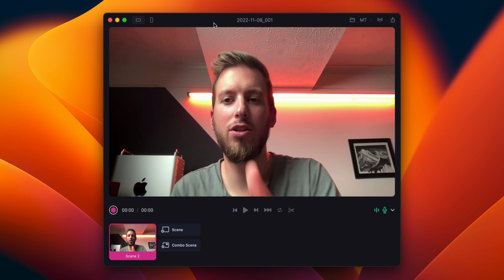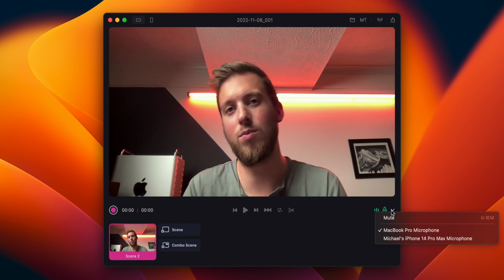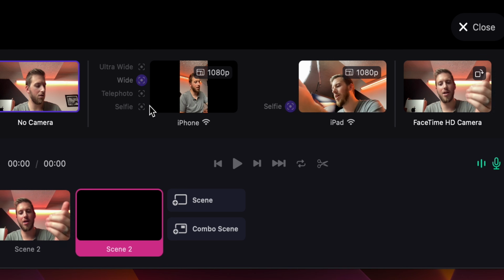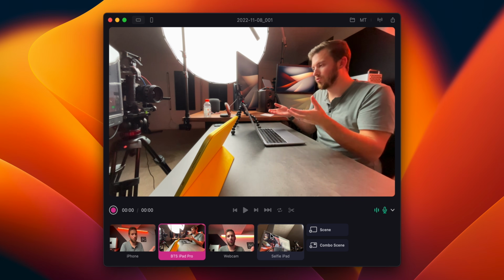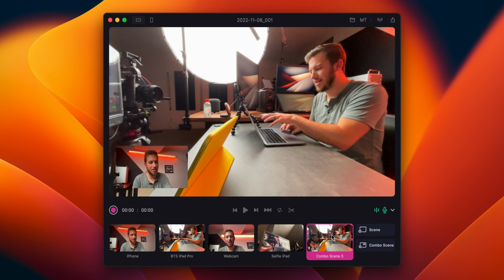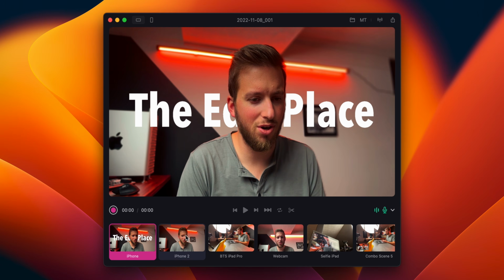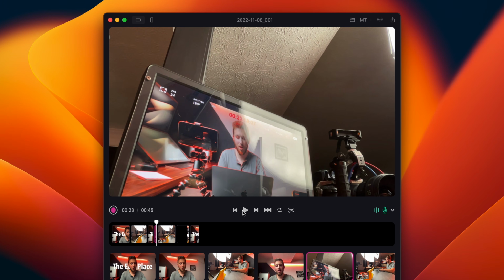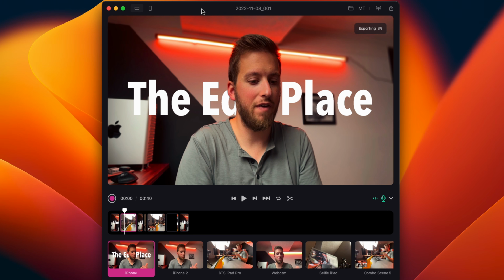The BEST iPhone, iPad & Mac Multi-Cam Setup | Detail Beginner's Guide